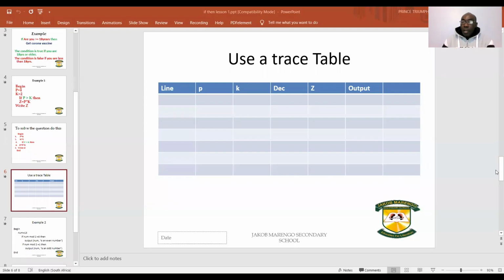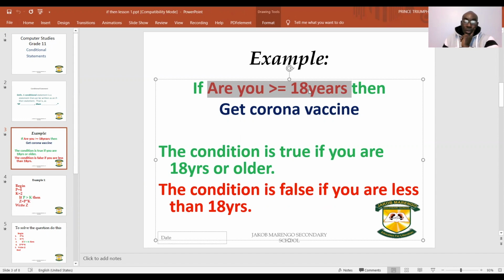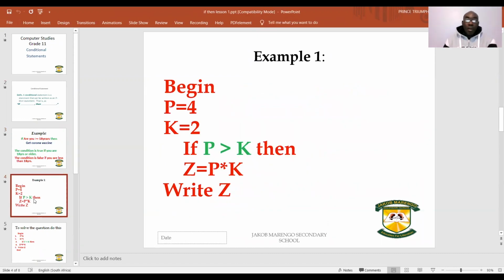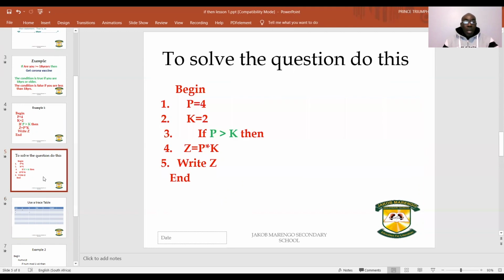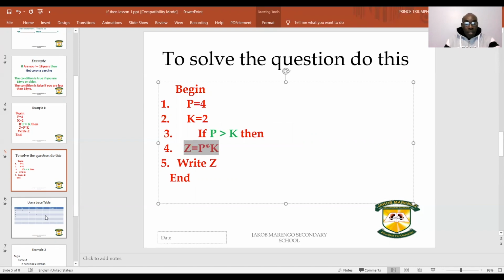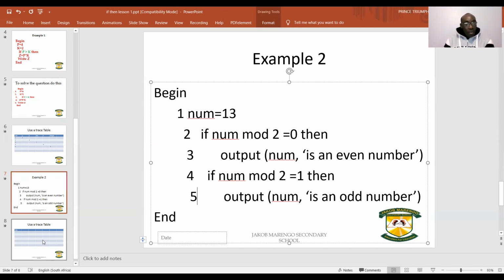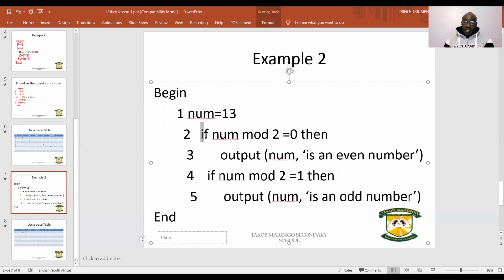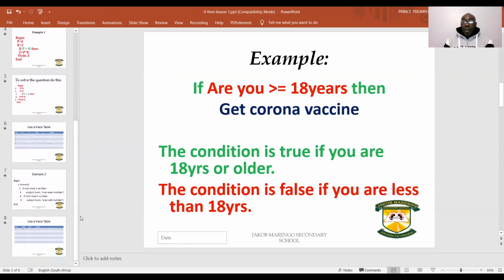Computer Studies : Conditional Statements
Lesson about looping and control statements.